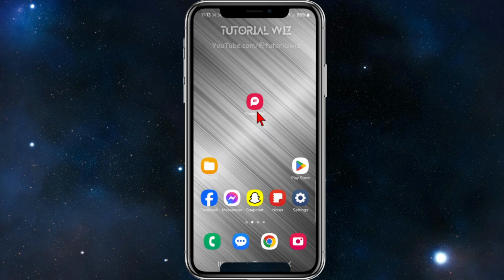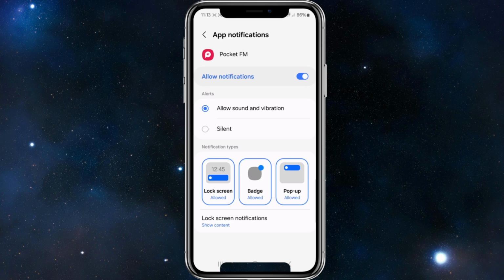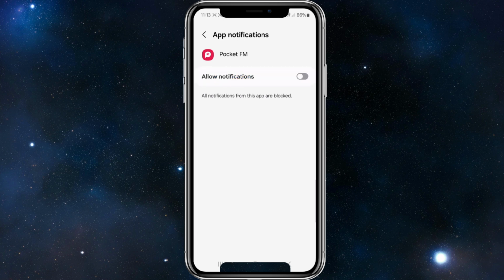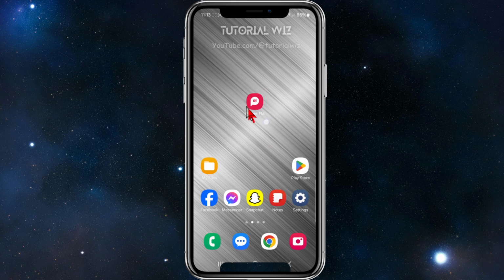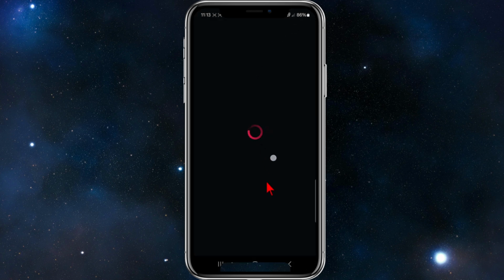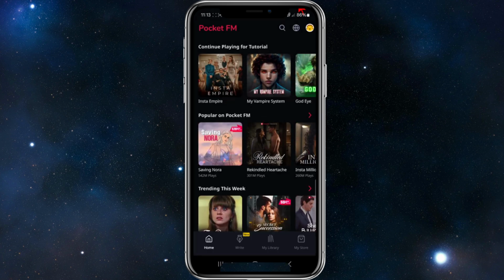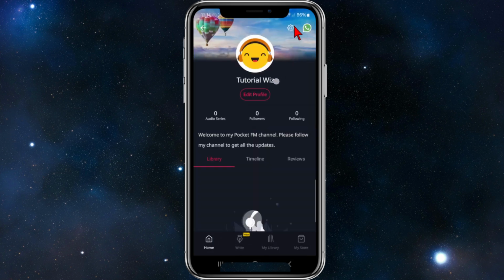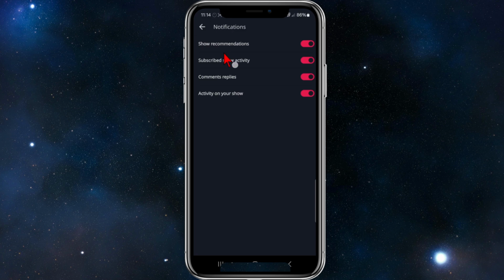How To Turn Off Pocket FM Notifications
In this video, we’ll guide you through the steps to turn off notifications in Pocket FM. Whether you’re looking to minimize distractions or customize your notification settings, this quick tutorial will make it simple. Follow along to take control of your Pocket FM alerts in no time!